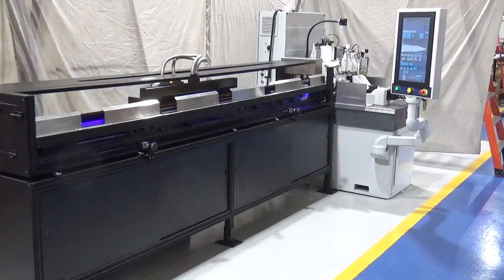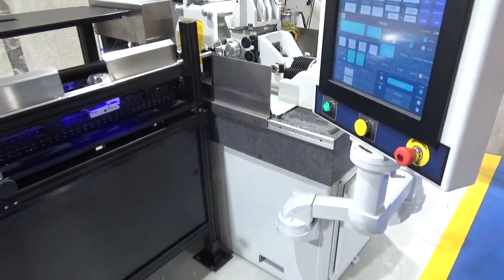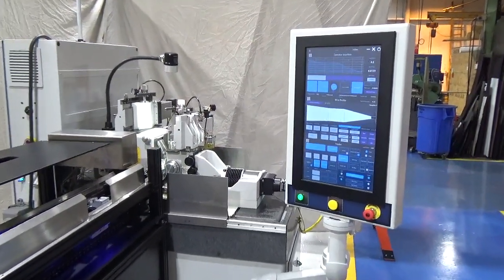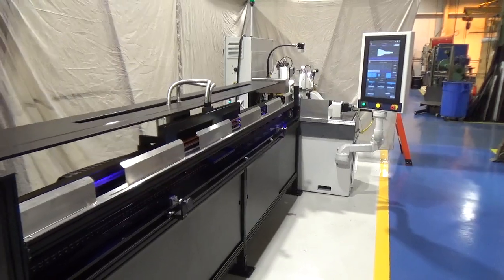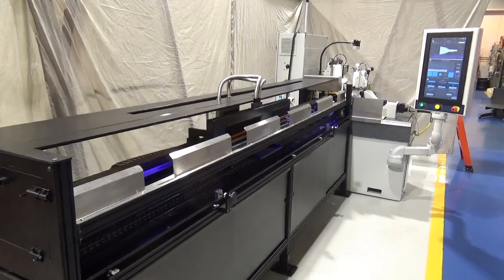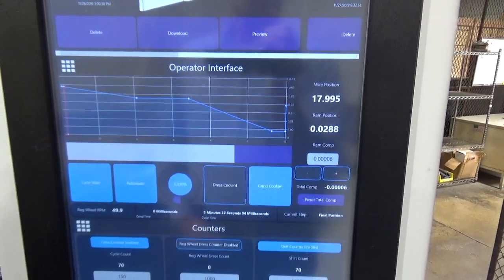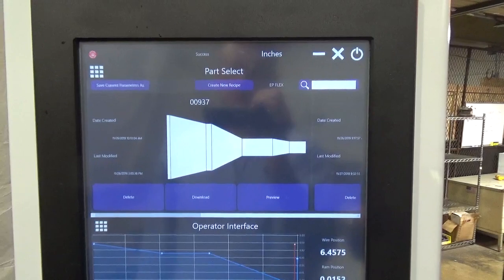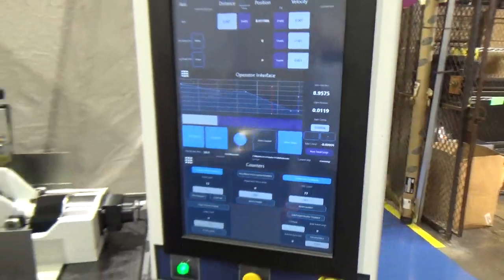Royal Master Grinders Generation 5.9 Guidewire Grinder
This is the Royal Master Grinders Model TG-12x4 with our updated Generation 5.9 Wire Profile Grinding System.  We are pleased to announce the changes to the mechanical machine and the electronic micro processing making the grind system more robust and faster.

The first thing you notice is the “CLEAN” look to the machine base.  No gauges, no hand wheels, no hang on boxes.  Everything is “put away” where it belongs.  The machine base and the machine bed are both larger to provide a stable platform for the grinding.  Coolant containment is enhanced by the broader platform and deeper troughways.  Forklift access slots make machine lifting much easier.  The machine now sits on our BEDROCK machine bed made of 8” thick Granite.

The Ram Bed Position Control has been updated to use our Precision Ball Screw with Gear Box and Servo Motor.  The Servo Motor and Closed Loop Glass Scale have 4 millionths resolution or 1/10th of a micron.

The wheel dressers are now motor driven traverse with Ball Screw movement instead of hydraulic.  This makes them digitally controlled on the touch screen HMI.

The main components are the same.  The grinding wheel, the finger regulating wheel and finger work rest blade.  There is a three-inch wheel and blade set up available for better control of tapers and stock removal.

Fully Automatic Wire Loader.  4 second load time and efficient unloading.

We are grinding a paddle wire with multiple tapers.  The neck diameter is .004” and body diameter is .030”.

The Electrical Cabinet is integrated to the base of the machine in a floor saving layout.

The new HMI is larger and has a Cleaner Interface.  24” portrait-oriented touch screen with a three panel select option.  You can select which of three screens to display and have active on the screen.

The machine controls are windows based which makes this machine capable of remote access for data report sending, connection for remote troubleshooting and ready for automation interface.

The operating system is Windows 10 Pro 64 bit with 3.3 Gigahertz quad core processor, 8 Gigabyte Memory and a 240 Gigabyte Hard Drive.  The old system was a Windows XP 32 bit dual core processor with 2.13 Ghz and 2GB Ram.

The Parker Automation Controller replaces the ACR and the old 6V6k.  The new system also has IEC61131-3 Programming, High Speed Ether-Cat Controlled Motion and I/O which is faster than ethernet, Dual Core 1.6 Gigahertz 64 bit Processor with 1GB DDR3 Ram.

The Eye Bar is essentially the same except for the Micro Processing eliminating the 3 circuit boards and fiber optic cables.  The Eye Bar is an Optical Encoder with a resolution for wire length position of 0.0025”.

The Eye Bar has a Dedicated Micro Controller for reading position.  It has a 1.4 Ghz, 64 bit quad core processor.  There is a 2.5 millisecond scan time to determine wire position.  The information processing time is twice as fast as the previous system.  Accurate length reading to 0.0025” (0.0635mm) and wire grind lengths up to 32.5” (825mm), same as current system.

The system interfaces with the Parker Automation Controller via Modbus TCP/IP.  The old system interfaced through fiberoptic cables through Mother and Daughter boards then into the Gemini Drive.

We have eliminated the Mother and Daughter boards and Gemini drive.  The new Digital Signal Processor is wired directly to Micro Controller eliminating the MUX Board.  No need for Fiber Optics, they are replaced with ethernet cable.  We removed the Hardware Clock because we now have more control over signal processing making for more accurate grinds.

The HMI can display three screens with active display and interaction.  From the Main Navigation Screen, you can select from the icons to make them active.

With the Windows 10 Pro operating system, we have an easy connection via internet to Team viewer so you can allow us to remote connect for diagnostics.

The new Royal Master Generation 5.9 Wire Profile Grinder is ready for production.  We have demonstrated its capabilities with many different grind profiles.  The new Gen 5.9 machine has been well received in the marketplace with many installations.